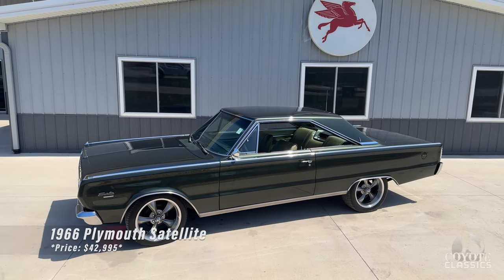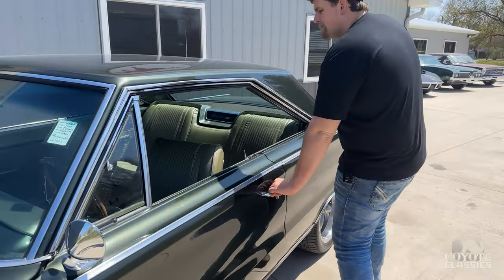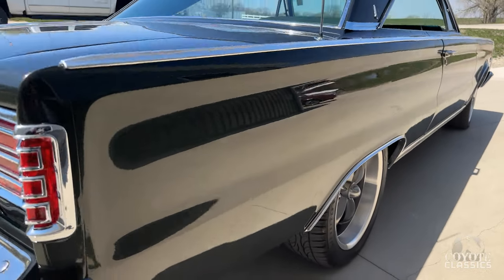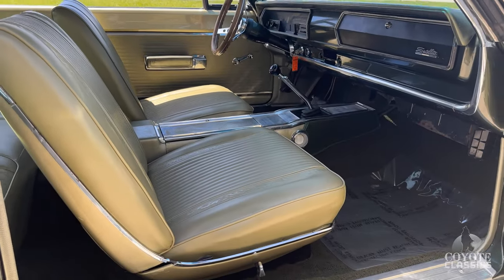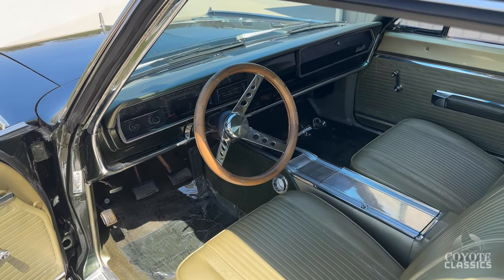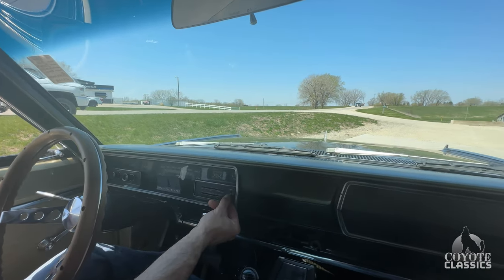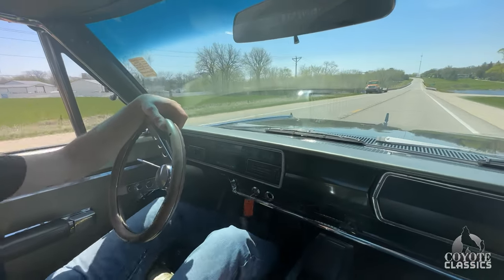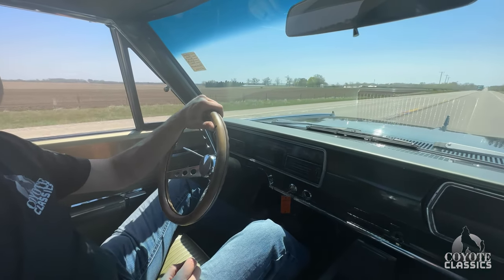1966 Plymouth Satellite (SOLD) at Coyote Classics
Take a look at what we've got for you today! With show-quality paint and a beautiful interior that is believed to be original, this 1966 Plymouth Satellite is the real deal. This '66 Plymouth is powered by a 361 C.I. V8 with a 2-barrel carburetor which is backed up by a factory 4-speed manual transmission. The beautiful "Dark Green Metallic" is laid across a straight body with wonderful brightwork, done to a high standard. The interior is beautiful, believed to be original with bucket seats and a full center console. This green beauty comes equipped with a heater + defroster, a wooden aftermarket steering wheel, new 15" U.S. Mag wheels, and last but not least, a mean-sounding dual exhaust system. Those dual exhausts sure do make the car sound great, and it really does drive down the road excellent. Good handling, a smooth ride, plenty of Mopar power, what more could you ask for? Don't miss out, this '66 Plymouth runs even better than it looks.

VIN and Fender tag decode as follows:
VIN- RP23F67266807
R: Plymouth
P: Satellite
23: 2-door hardtop coupe
F: 361 C.I. V8
6: 1966 model year
7: St. Louis, Missouri Chrysler Corp. Assembly Plant, U.S.A.
266807: Serial number; 166,807th 1966 Chrysler Corp. vehicle produced at St. Louis Assembly

FENDER TAG-
a6: Center console
b5: Rear armrests/ashtrays
u1: Sold car (special order, this car was built for someone)
A5B1: 361 C.I. V8, 2-barrel carburetor
C3: 4-speed manual transmission
R1: AM radio
SO428: Production date of April 28th, 1966
RP23: Plymouth Satellite 2-door hardtop
P4Y: "Citron Green" vinyl interior trim
GG1: "Dark Green Metallic" exterior paint
Z: "Gold" upper door frame paint
00:00 Virtual Walkaround
06:47 Test Drive
10:44 CoyoteClassics.com